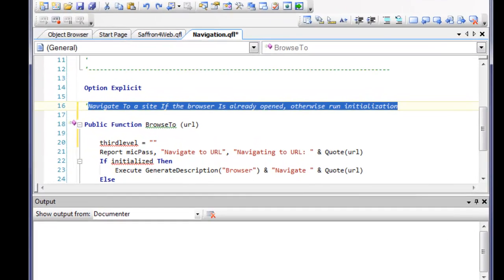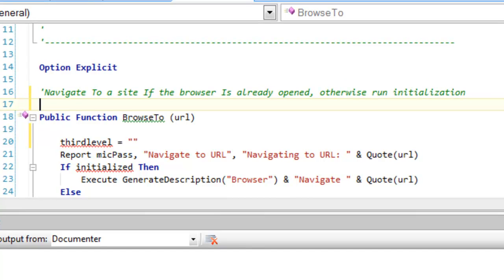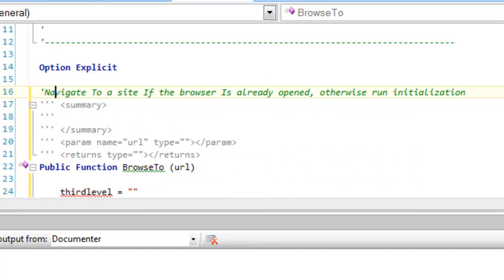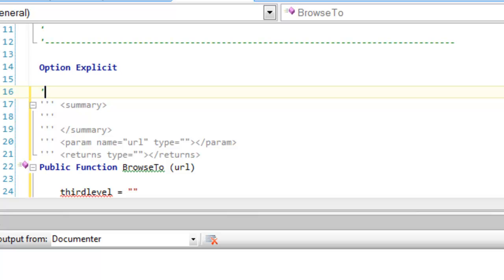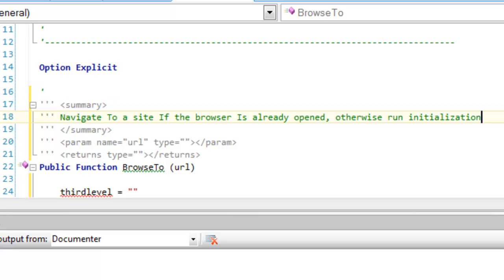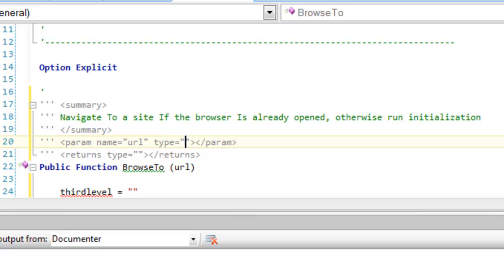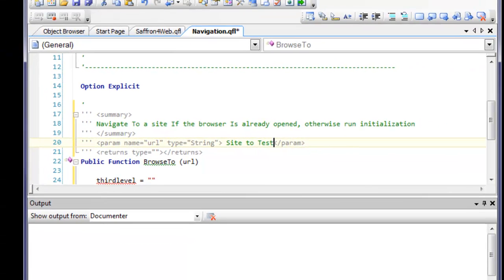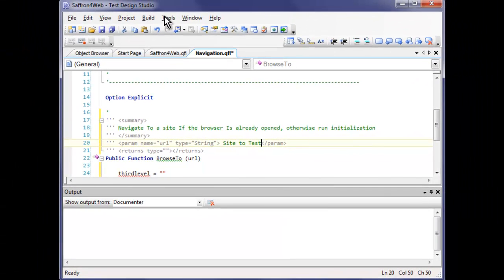Test Design Studio - QTP function library auto documentation and Help file extraction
In 90 seconds, learn how to use Test Design Studio from Patterson Consulting to document your QTP code using pre-built XML templates and export them to a Help file to support test automation project training.